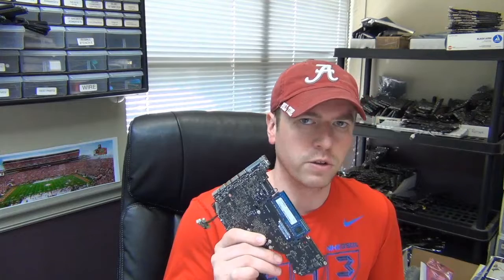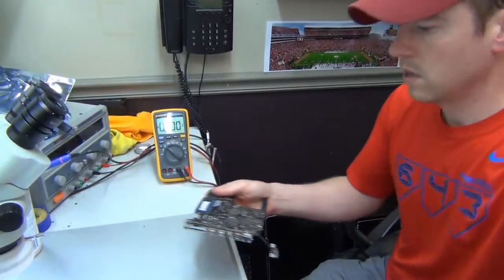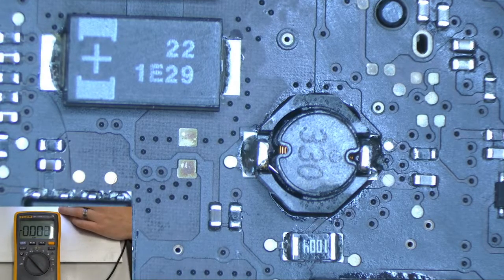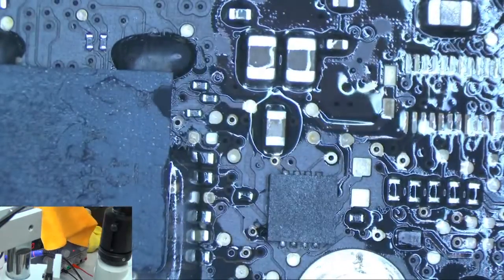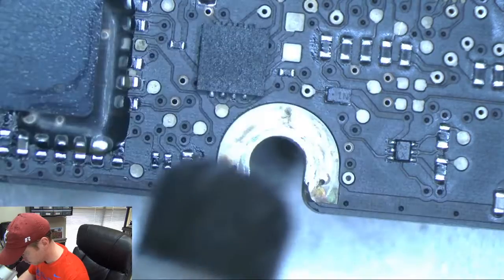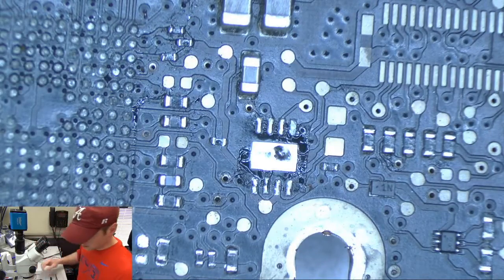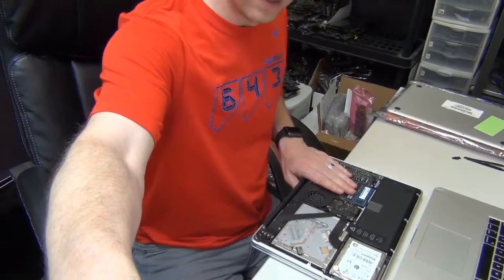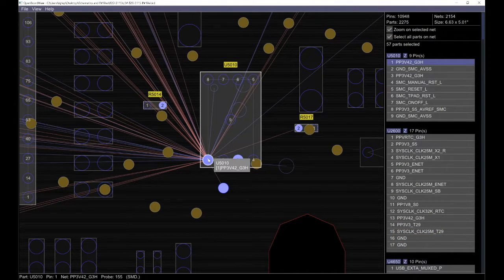Macbook Pro No Light on Magsafe Repair on 13" Mid 2012 820-3115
In this video we show you how to diagnose and repair an issue where a 2012 Macbook Pro 13" does not have a light on the magsafe board or power on board # 820-3115

Amscope Microscope

 3M Antistatic Cleaner